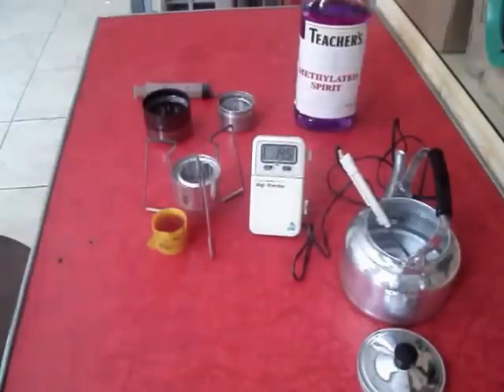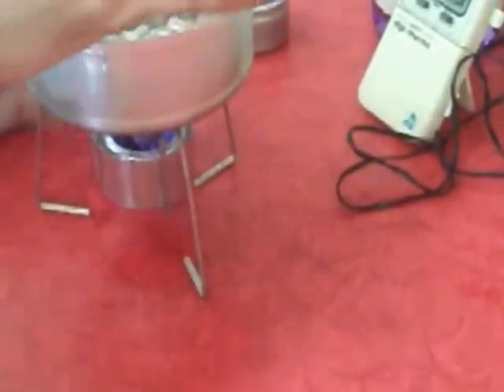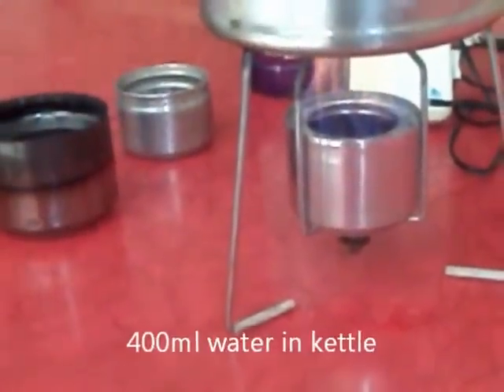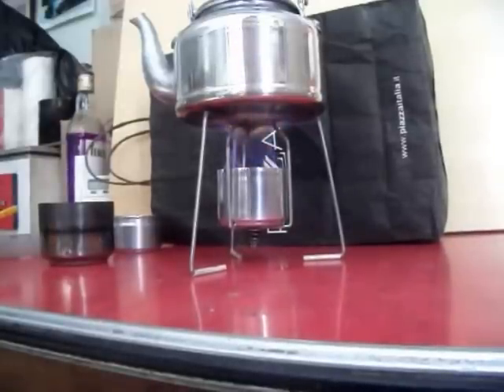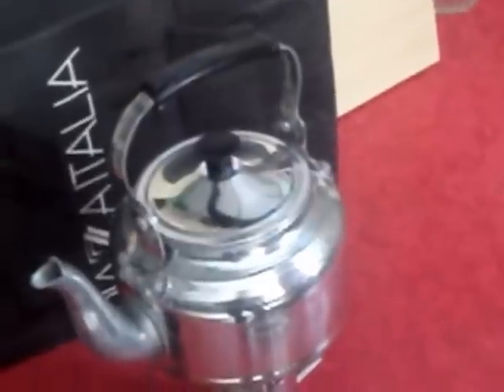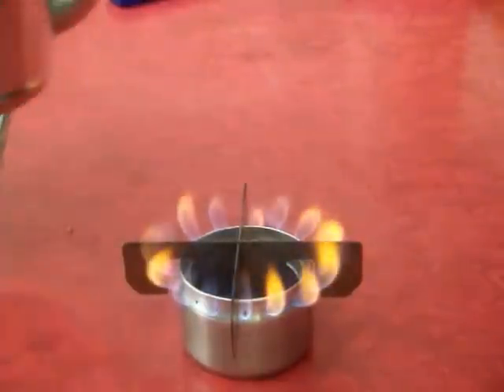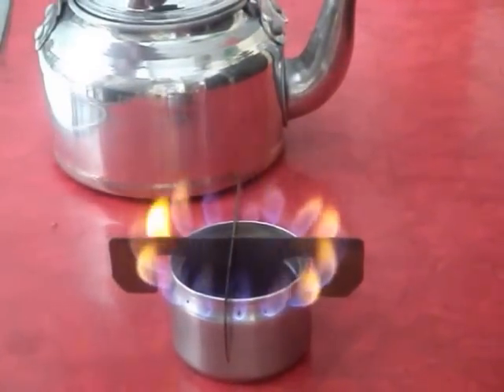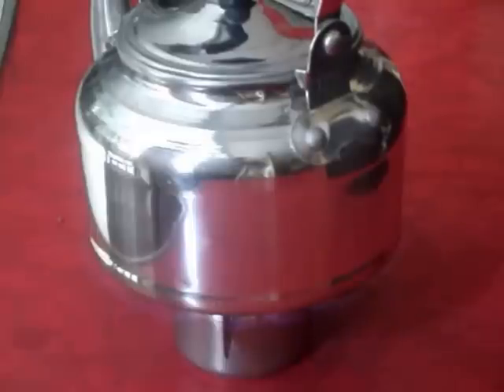[Alcohol stove] Burn tests part 1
Here are some burn tests that I made with my stoves shown in earlier videos